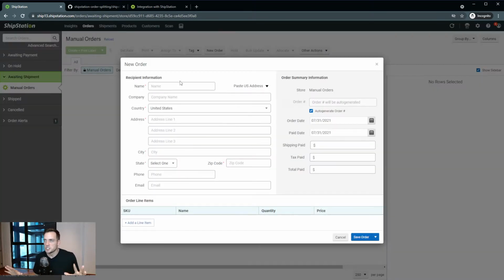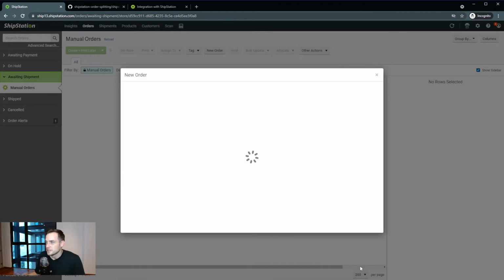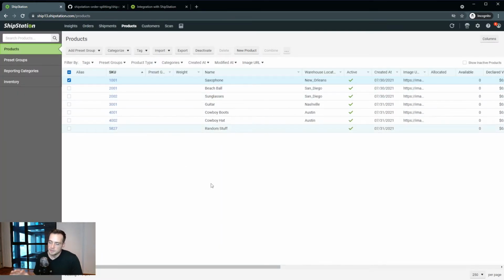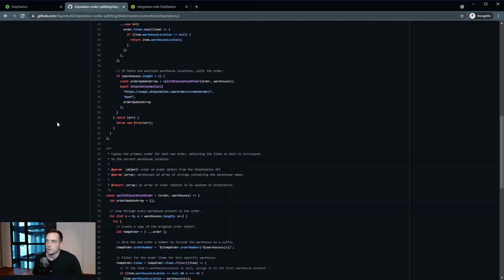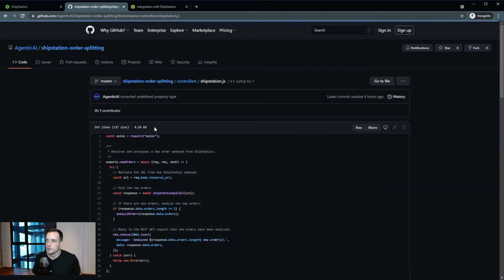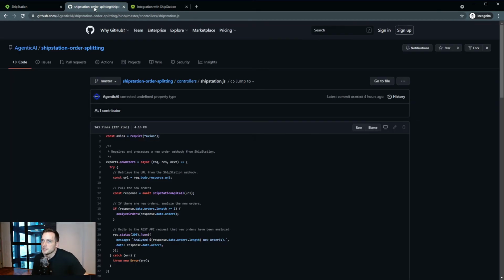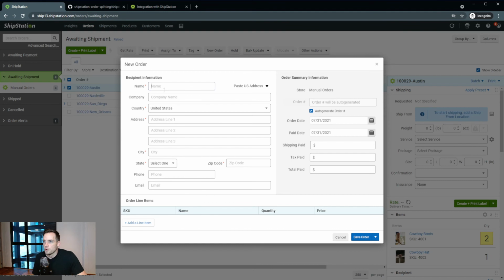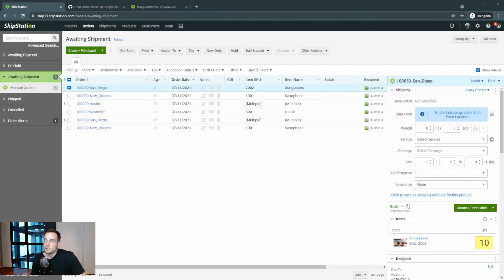How to automatically split orders in ShipStation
Unfortunately, I'm not currently able to accept new clients for this type of work.

In this video I outline how to use a custom Node.js application and the ShipStation API to automatically split orders based on a product's warehouse location.

You can take this logic and app structure to perform limitless order management tasks and automations.

You can find the GitHub repo for the exact code that you saw in this video here -